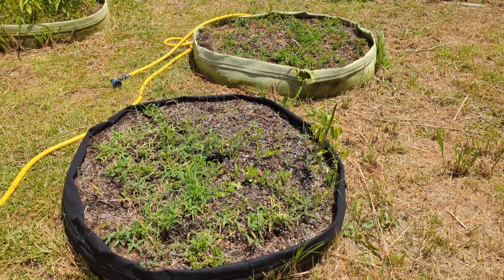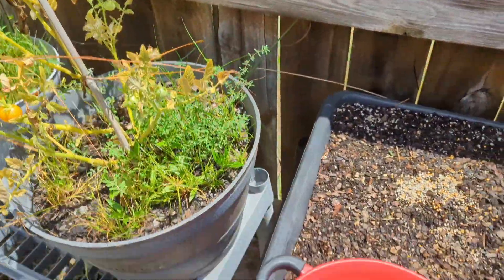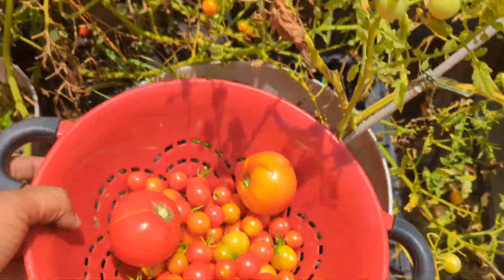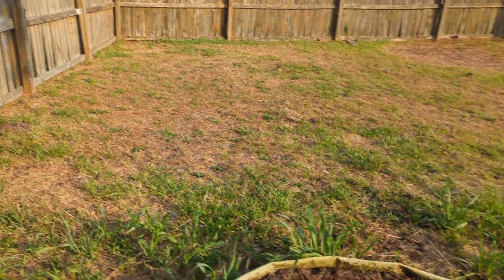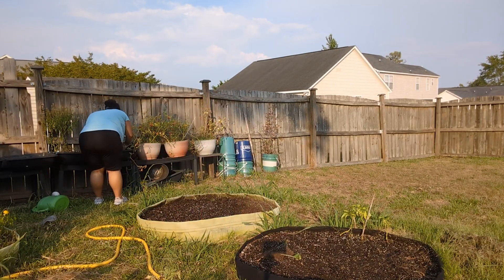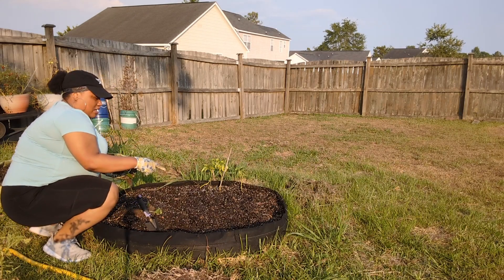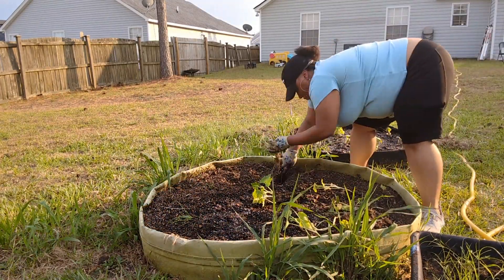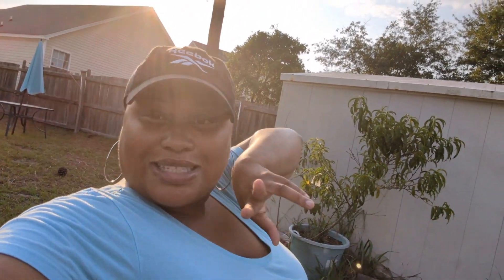Planting the Next Round of Seed Starts| Pumpkins cucumbers and okra